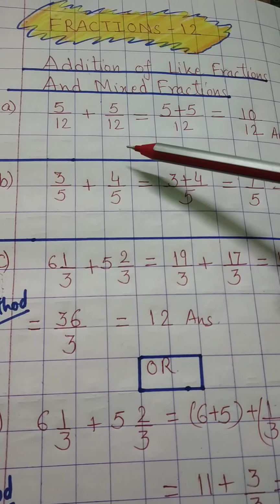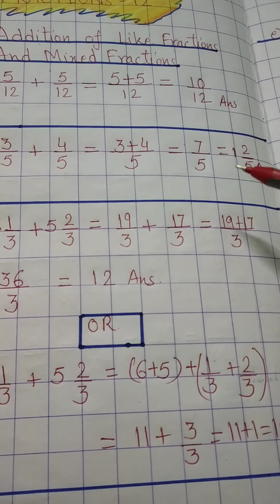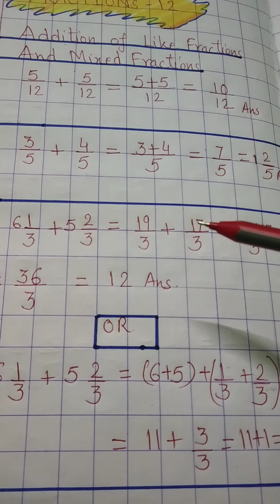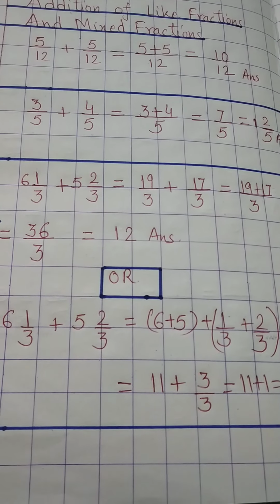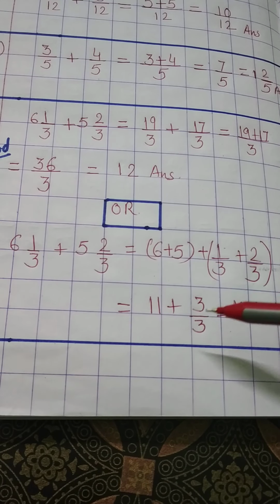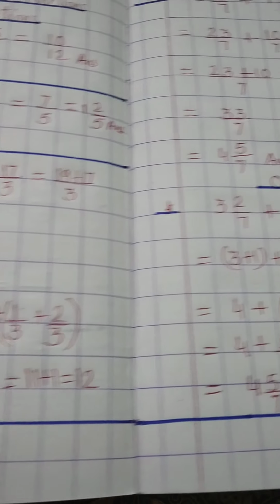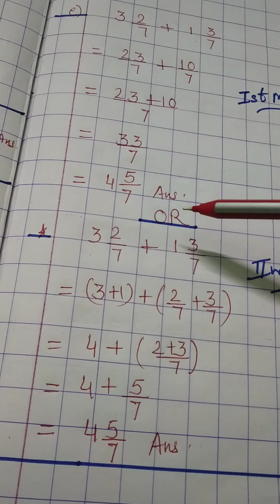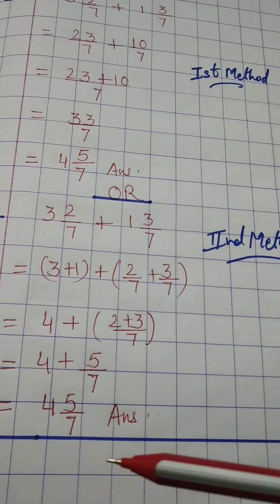Step by step💐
Fraction-12